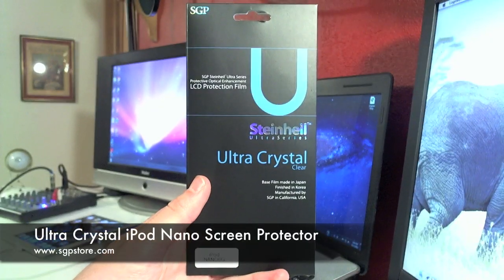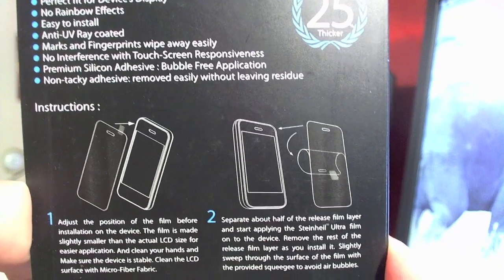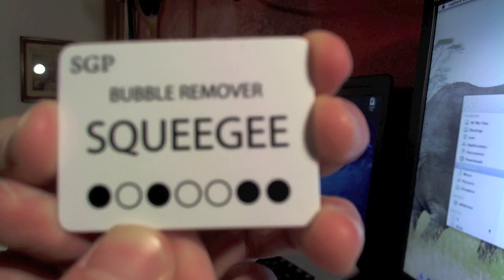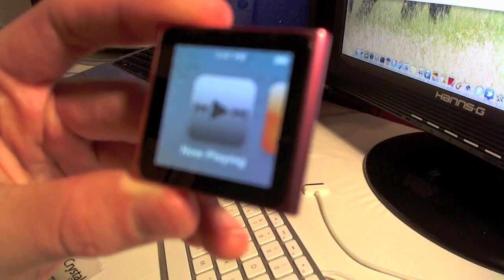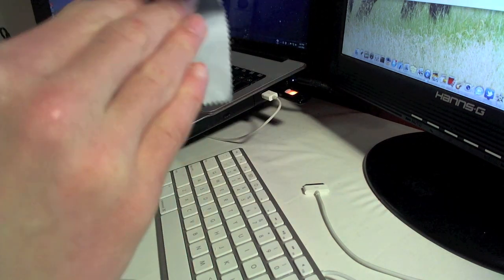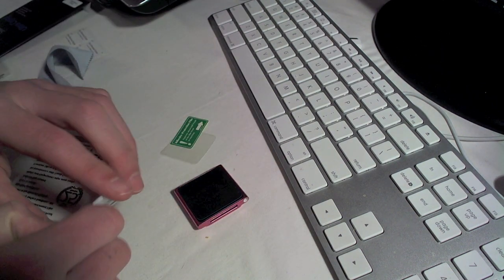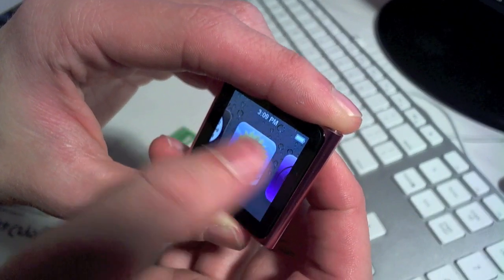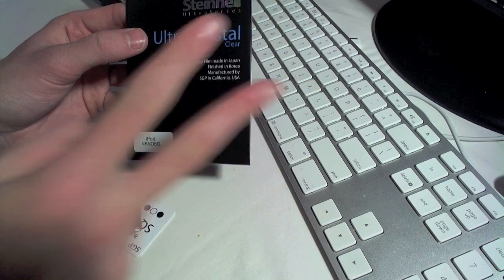Steinheil Ultra Crystal iPod Nano Screen Protector Review & Install